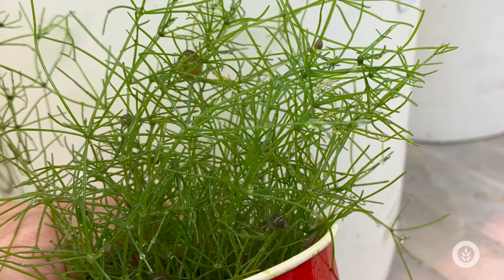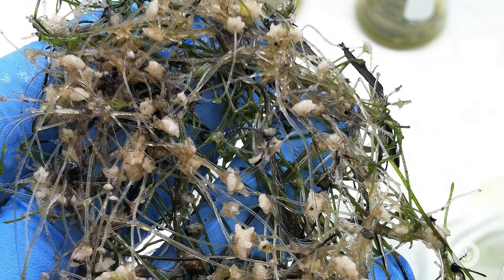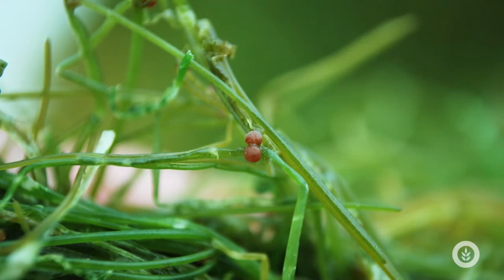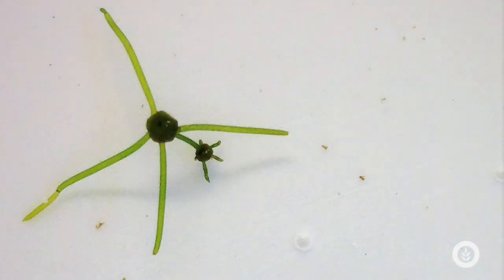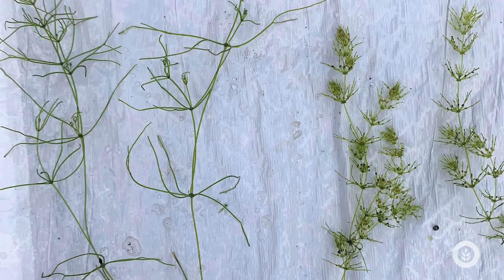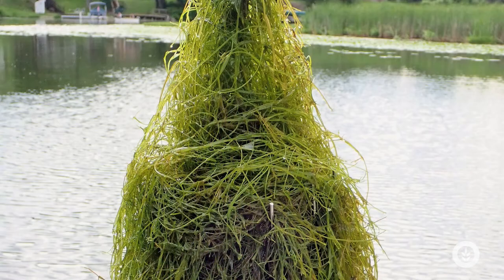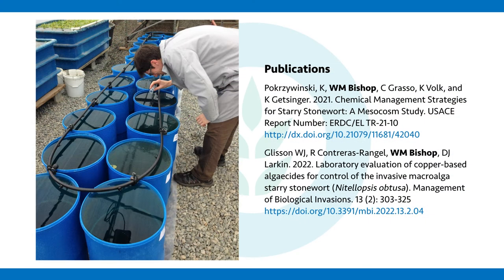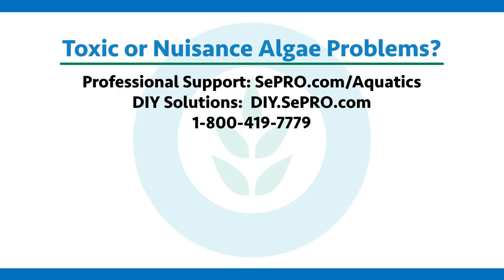Algae Corner: Invasive Algae Alert!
Starry Stonewort (or Nitellopsis obtusa) is taking over lakes in the United States. Have you seen this invasive algae species?